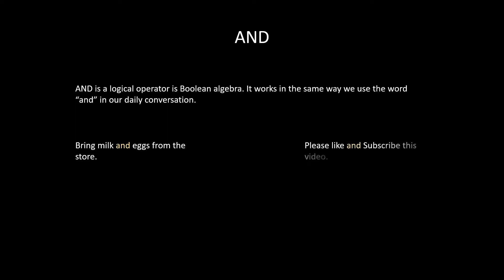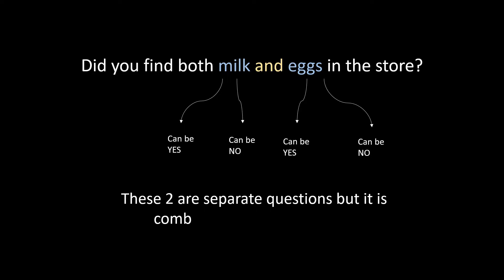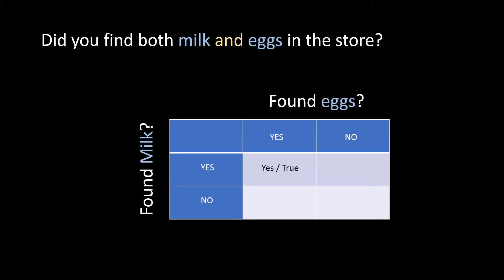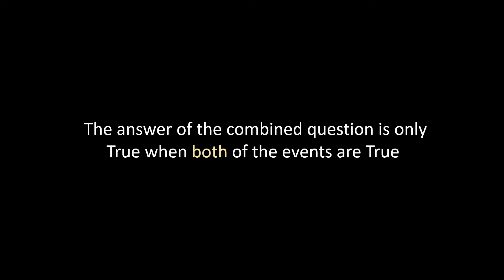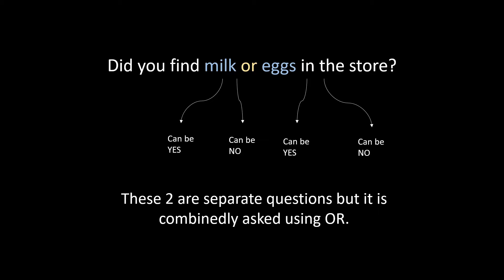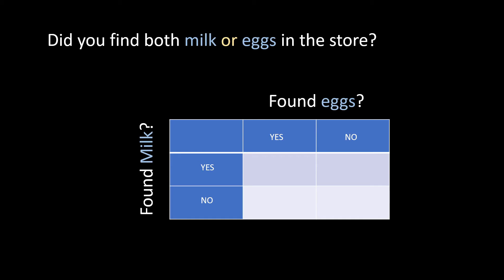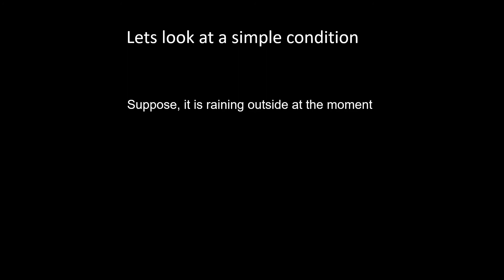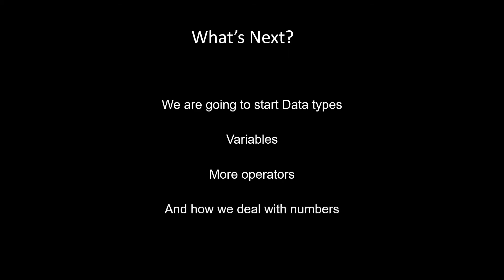Logical Operators || Fundamental Programming Concepts || Boolean Algebra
Hello, this is Zubayer. In this video I try to explain Logical operators with real life examples. This video concludes the Boolean Algebra part. In the continuation of this video, I will explain about loops, data types, functions etc.